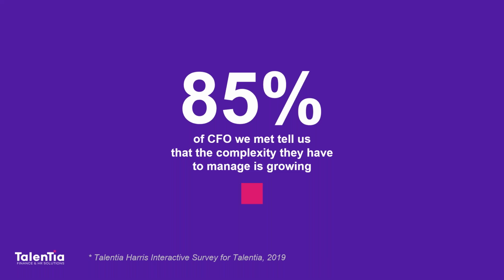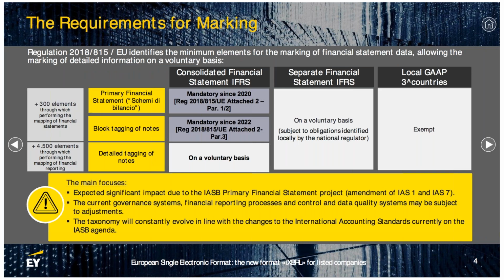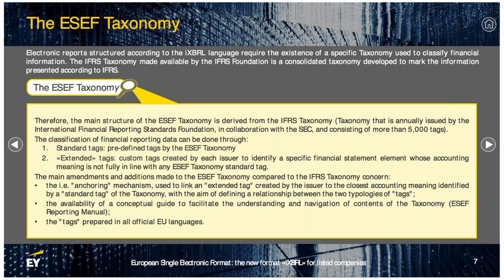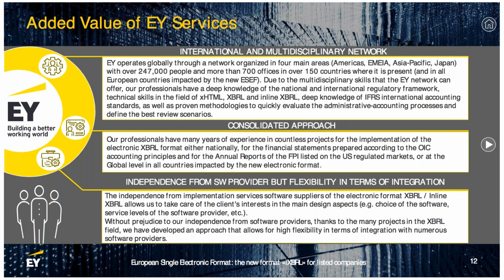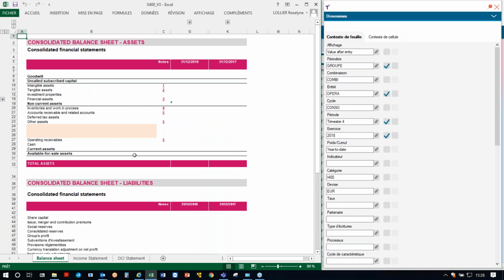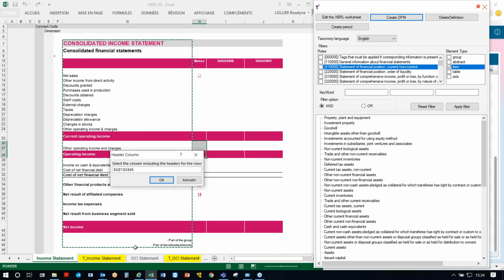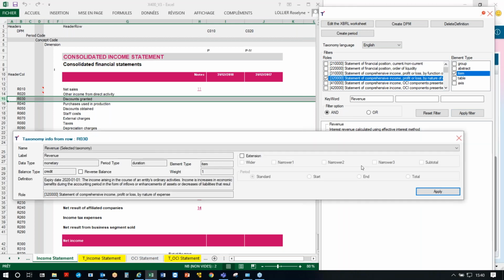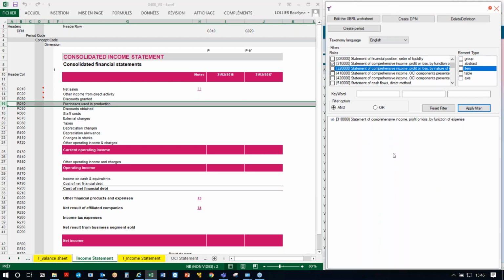Webinar XBRL: How to produce your reports and map your accounts?